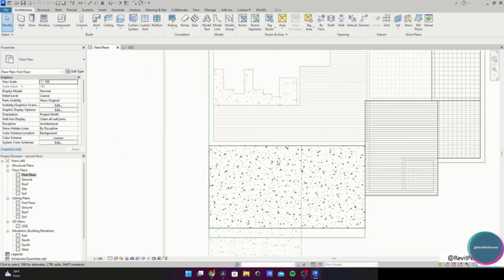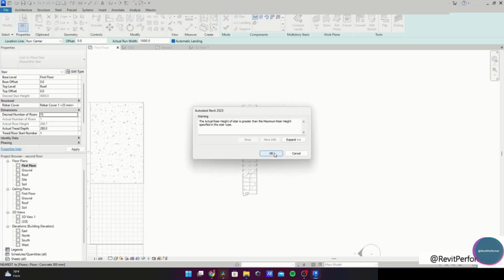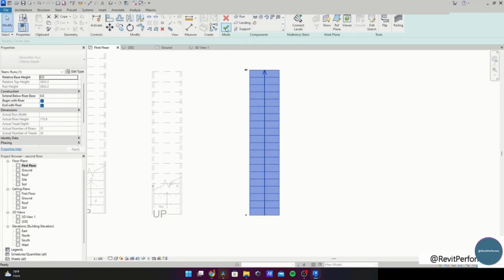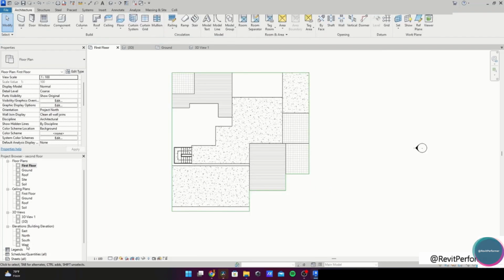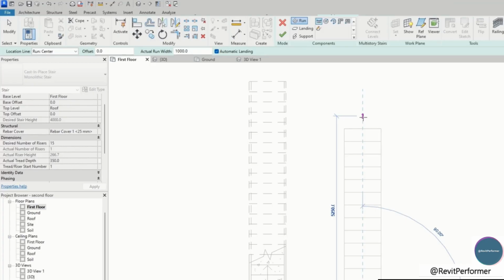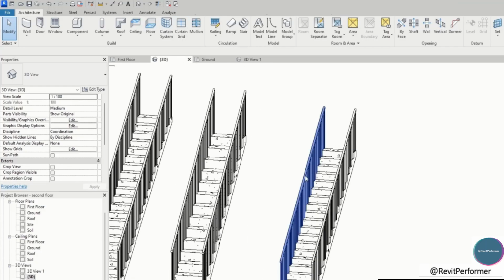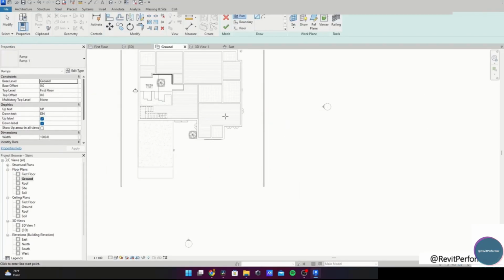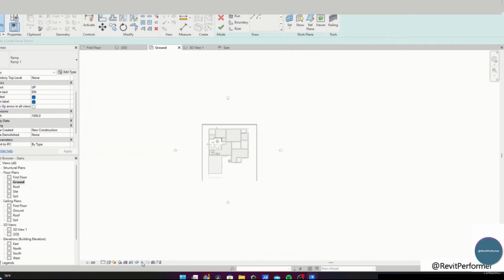Revit Architecture _ Adding Ramps and Stairs_2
Apprenez, pratiquez et maîtrisez Autodesk Revit avec Revit Performer.
Bienvenue sur **@Revit Performer**, la chaîne dédiée à la formation et à la pratique d’**Autodesk Revit**, l’un des outils incontournables du **BIM (Building Information Modeling)**.
Que vous soyez Architecte, Ingénieur, Technicien, étudiant ou professionnel du BTP, cette chaîne vous accompagne dans votre progression à travers des **exercices pratiques, des méthodes efficaces et des tutoriels** conçus pour vous aider à exploiter pleinement les fonctionnalités de Revit.
Au programme :

Revit Architecture
Revit Structure
Revit MEP
Génie climatique / CVC
Exercices pratiques pour gagner en efficacité et en précision

Notre objectif :vous aider à développer vos compétences, améliorer vos méthodes de travail et donner une nouvelle dimension à vos projets **architecturaux, structurels et techniques**.
Retrouvez @RevitPerformer sur YouTube :
Apprenez. Pratiquez. Maîtrisez Revit. Progressons ensemble !